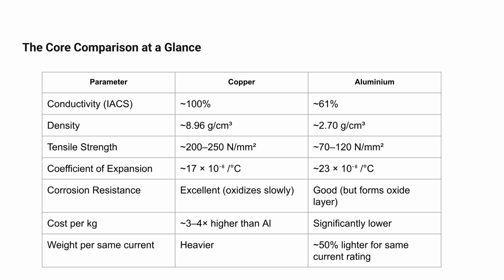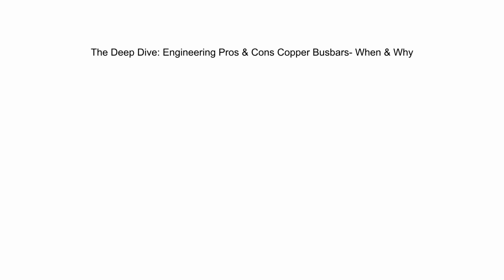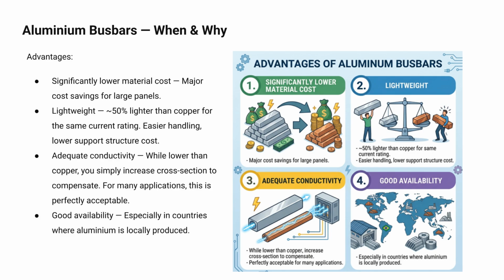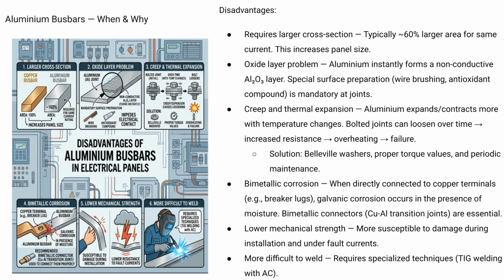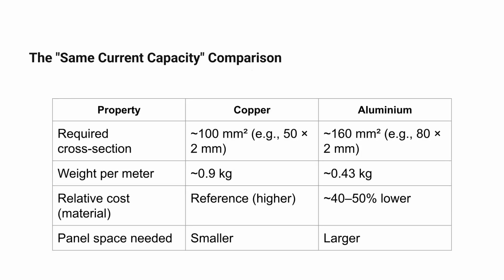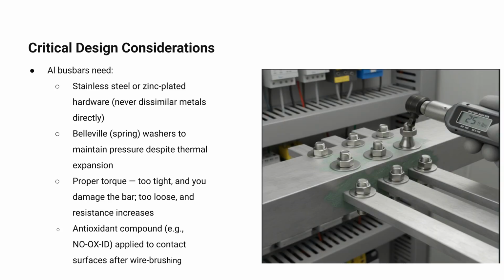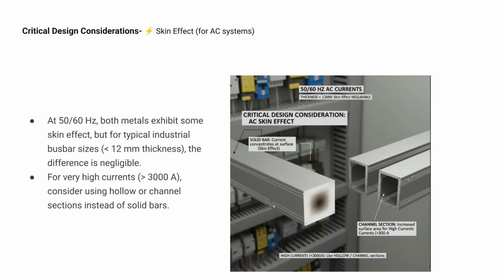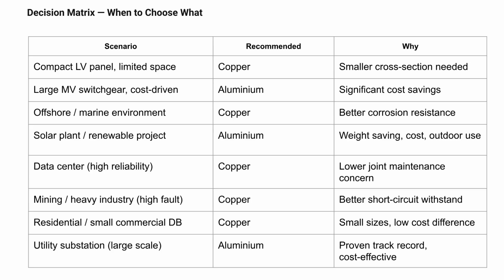Copper vs. Aluminium Busbars for Electrical Panels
it's a classic debate in electrical engineering, and every practicing engineer, panel builder, and maintenance professional deals with this decision. Let me give you a comprehensive breakdown.